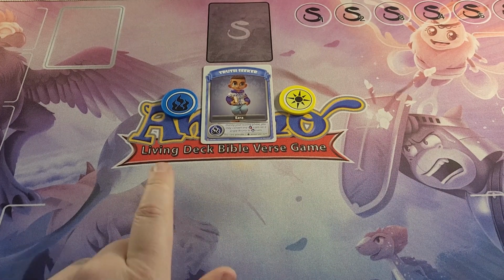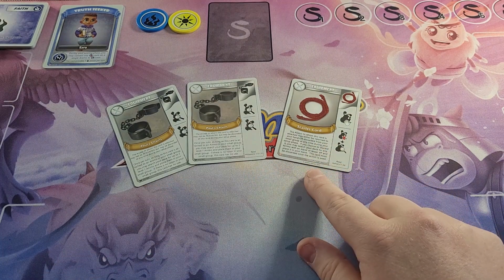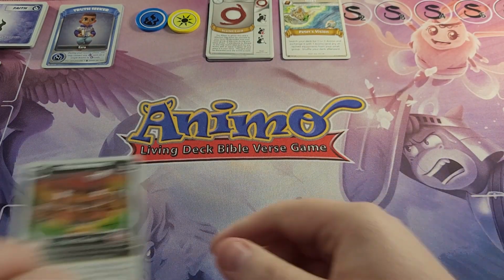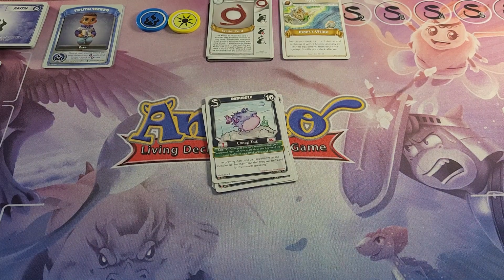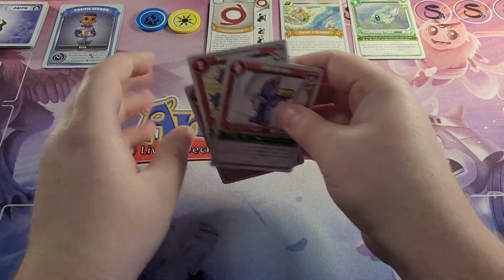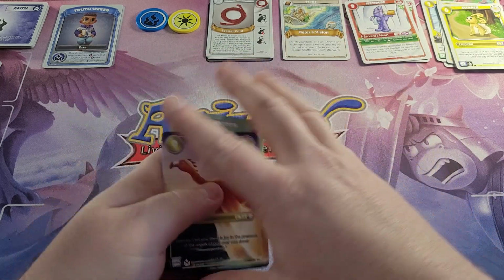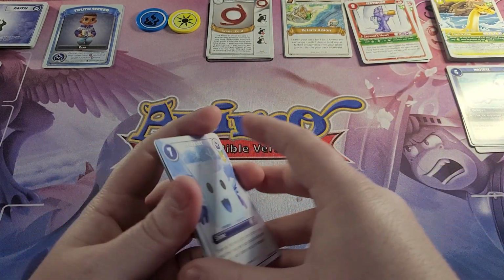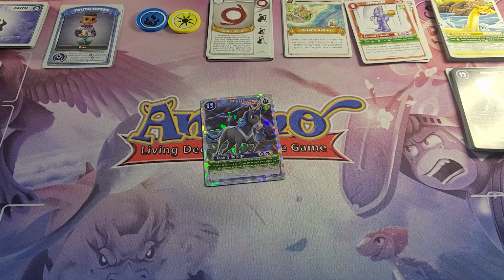Ezra Faith & Hope - All Series 2 Deck Profile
Join the Official Animo Discord